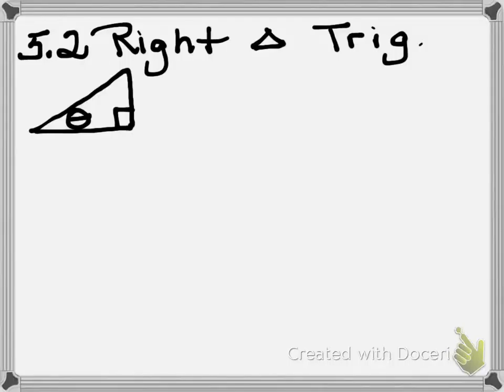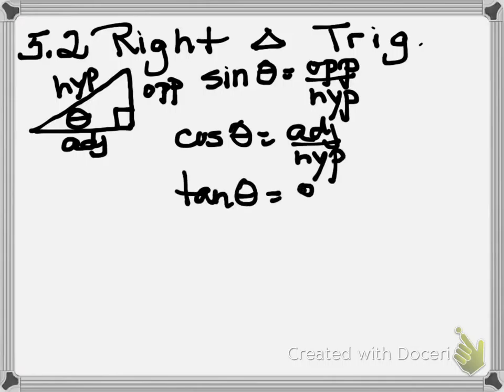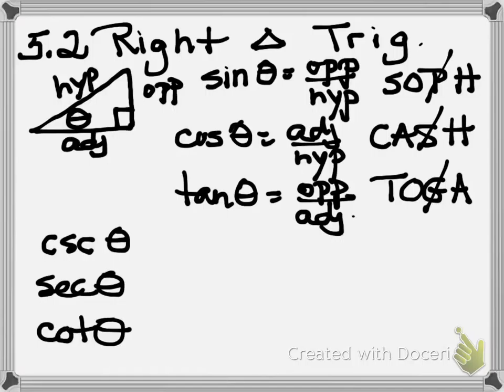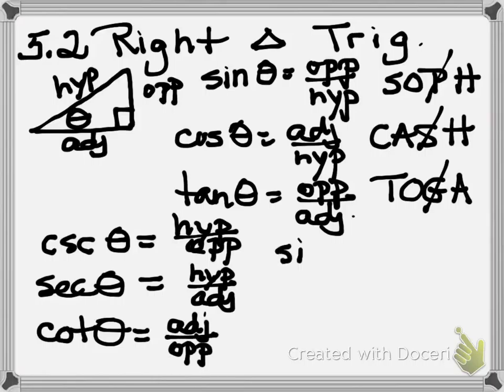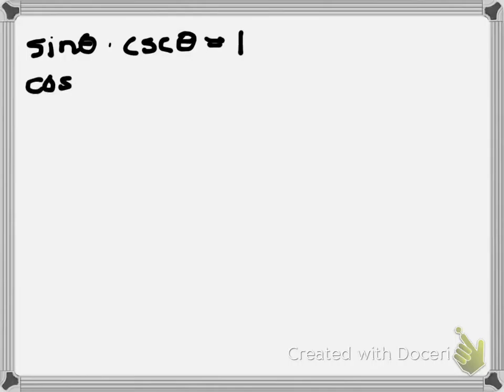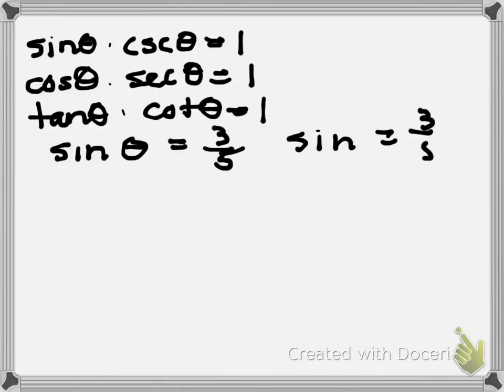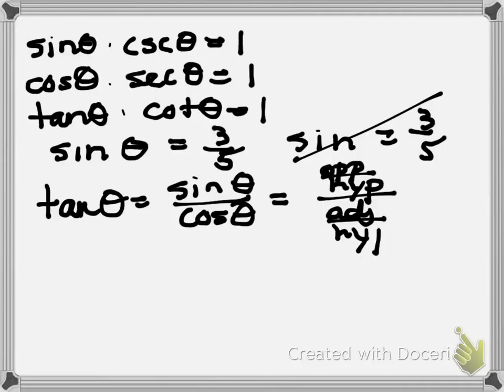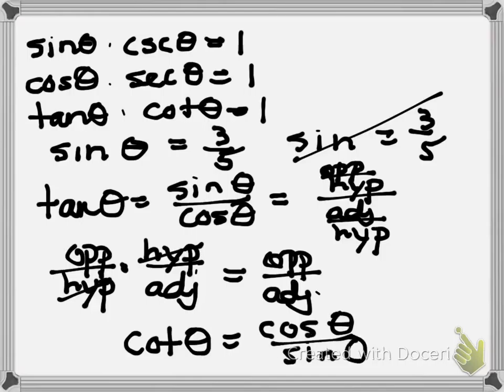5.2 Part 1